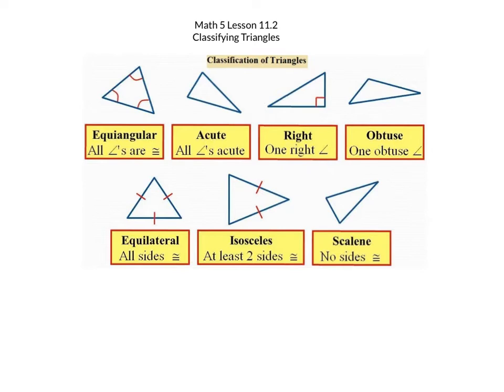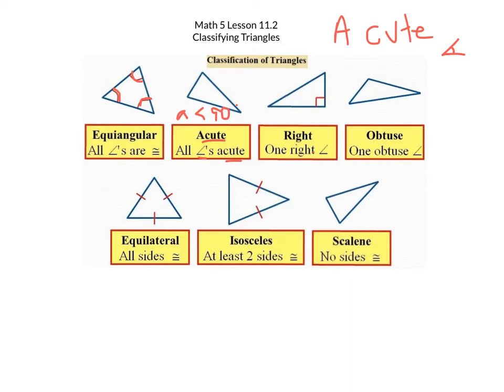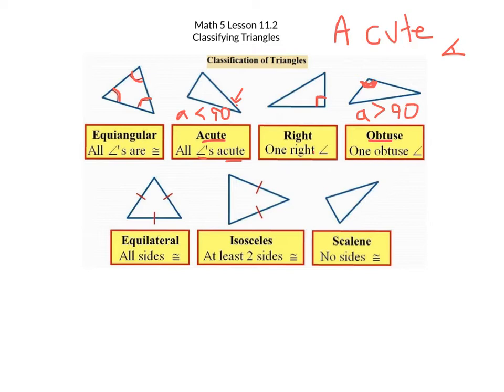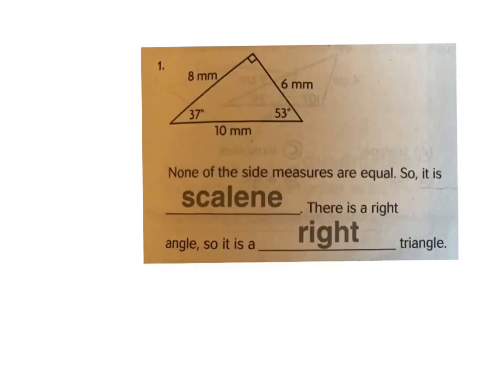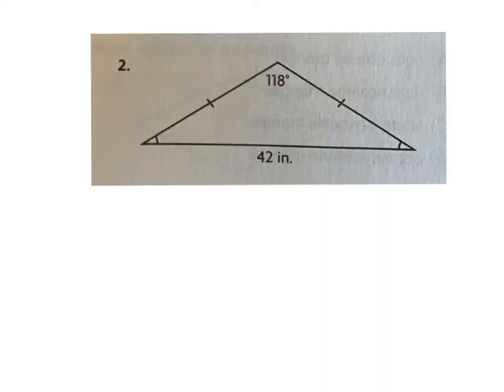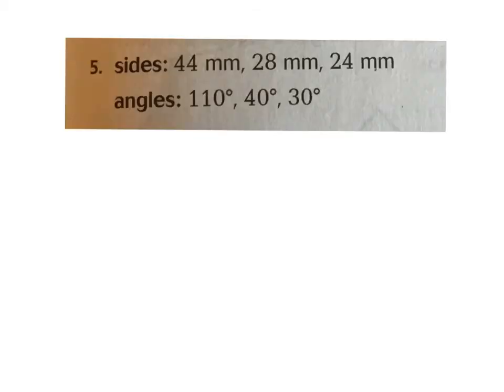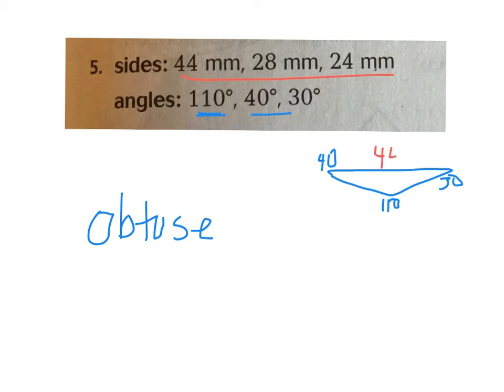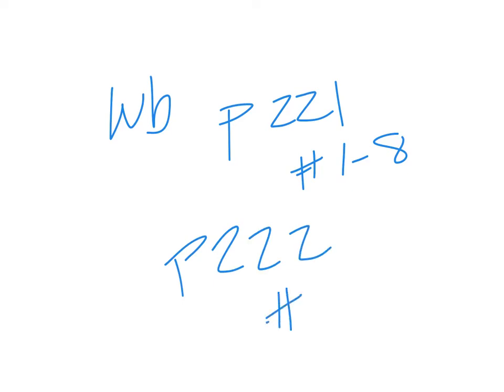Math 5 L11.2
Classifying Triangles